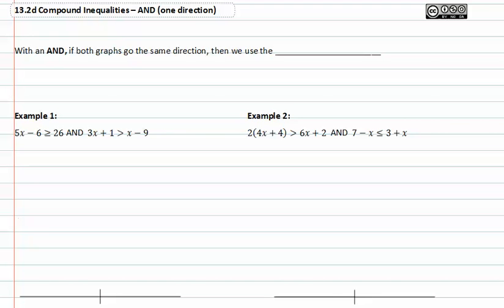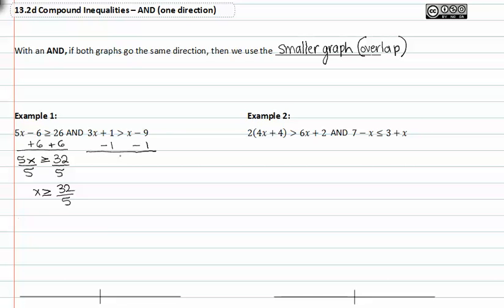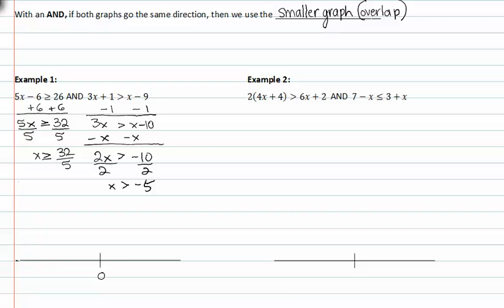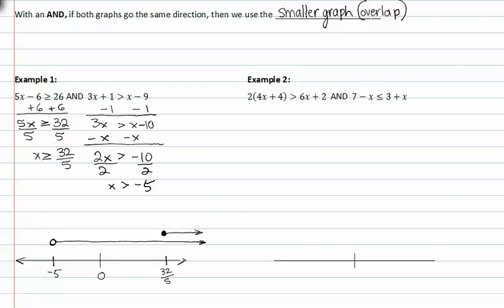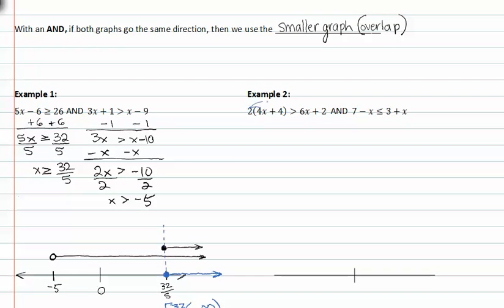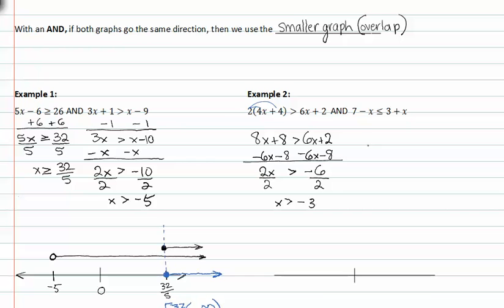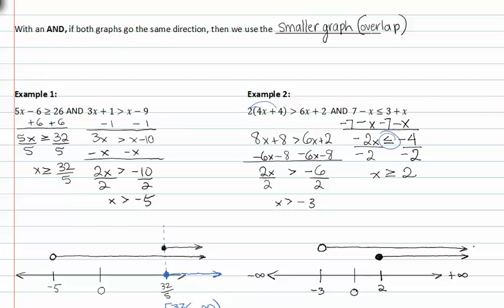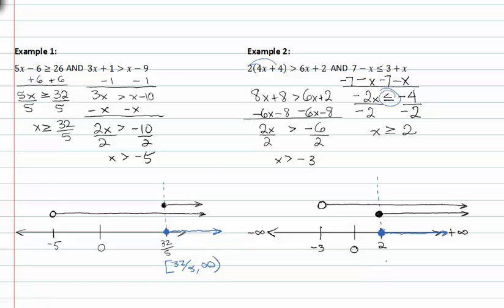13.2d Compound Inequalities -- AND (one direction)